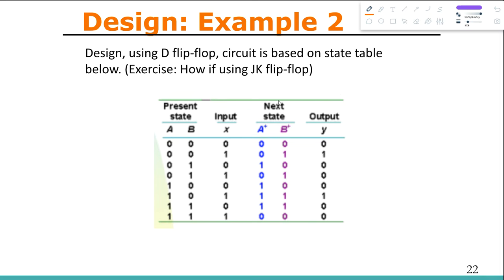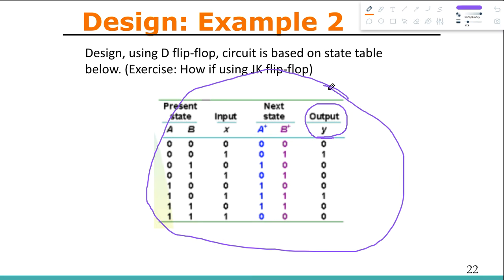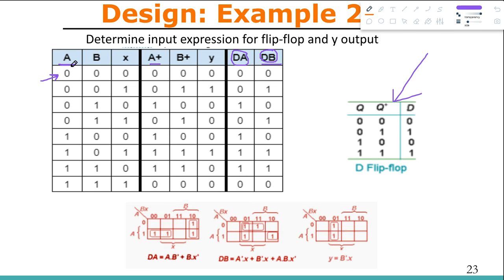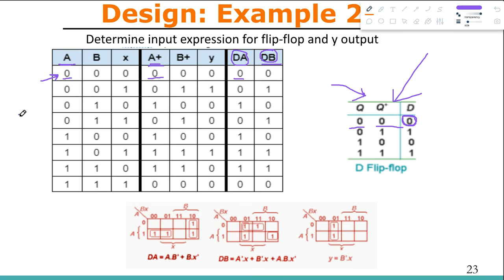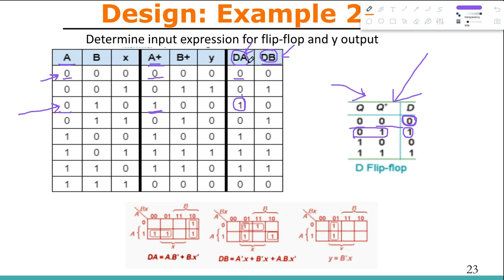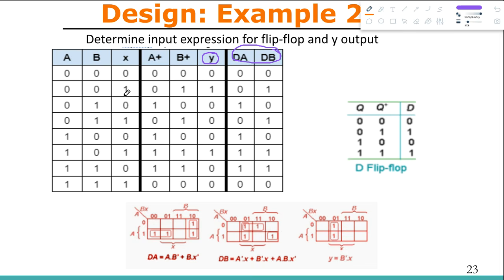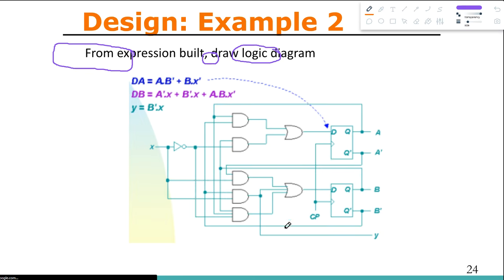State Diagram to Circuit Diagram - 2 | Sequential Circuit Analysis